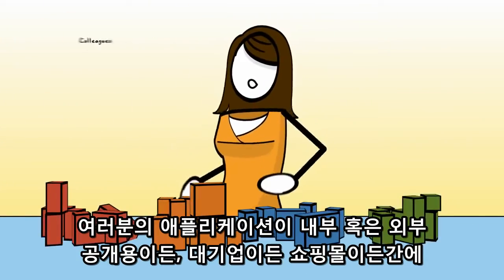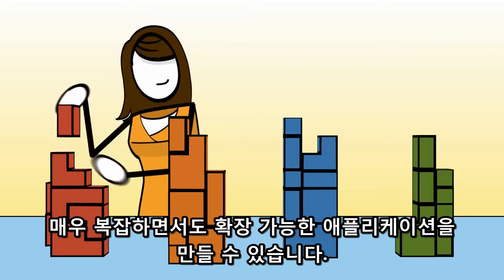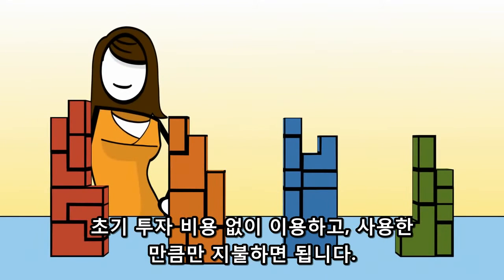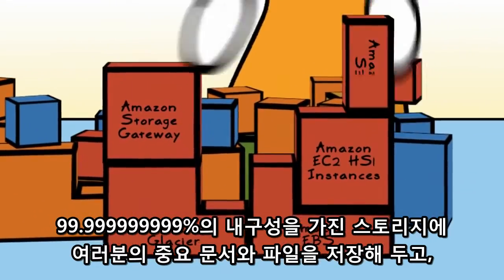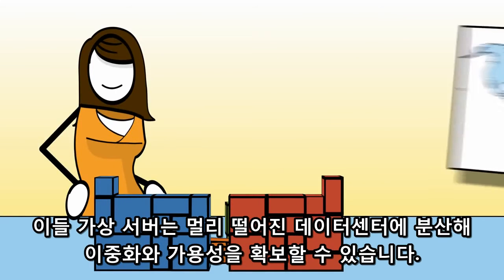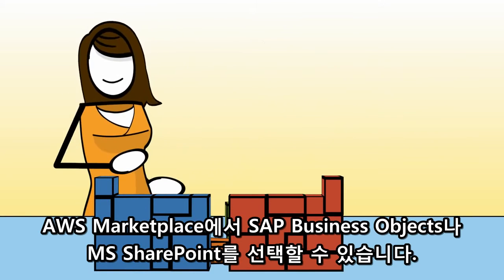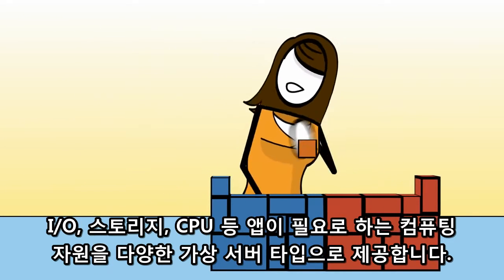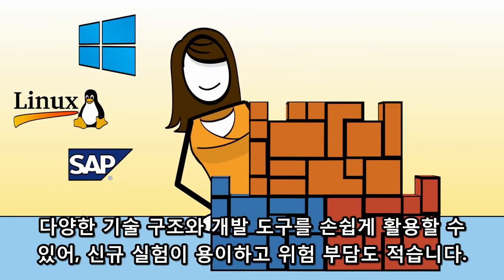아마존 웹 서비스 서비스 빌딩 블록 소개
확장성 높은 다양한 IT 업무를 수행하기 위해 아마존 웹 서비스가 제공하는 다양한 빌딩 블록을 소개합니다. 아마존웹서비스와 함께, 지금까지와는 다른 클라우드 기반 서비스 환경을 체험해 보세요.